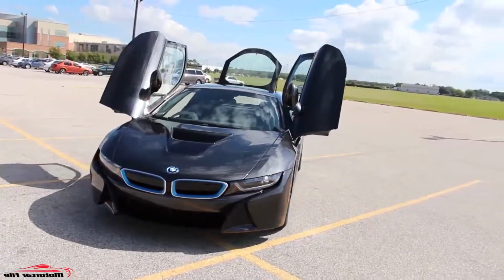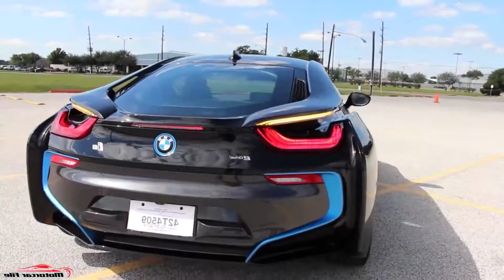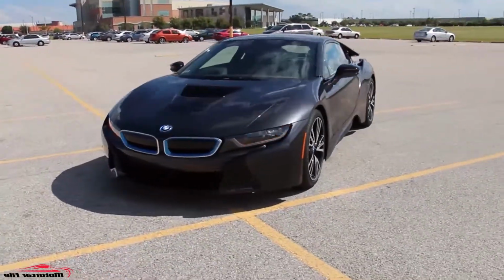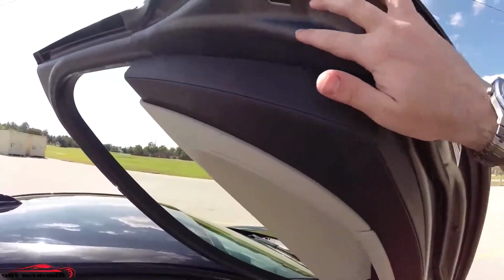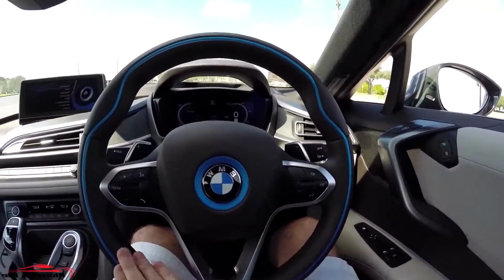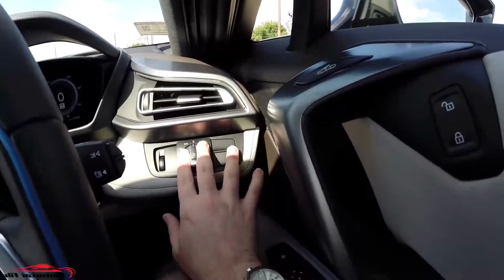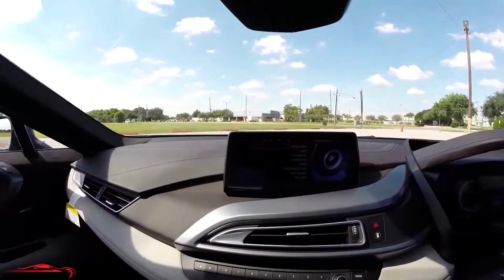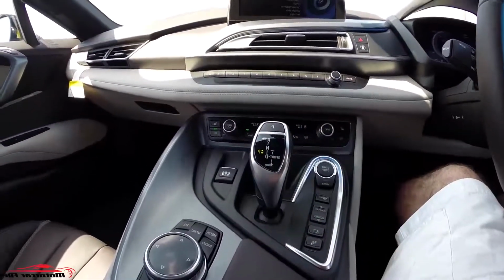2015 - 2016 BMW i8 Review in Detail, Start up, Exhaust Sound, and Test Drive #2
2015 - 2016 BMW i8   Review in Detail, Start up, Exhaust Sound, and Test Drive #2
In this in-depth review we cover the 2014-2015 BMW i8. This will be a detailed review of all features, functions, and details. We will test drive the car and provide our personal experience behind the wheel! In addition we will provide exhaust & engine sounds, and start up procedures. We think anyone can go into a dealership and look at a car or pick up a brochure and learn; we believe there is no substitute to the personal point-of-view experience we provide!!